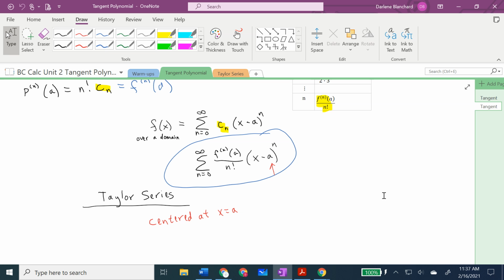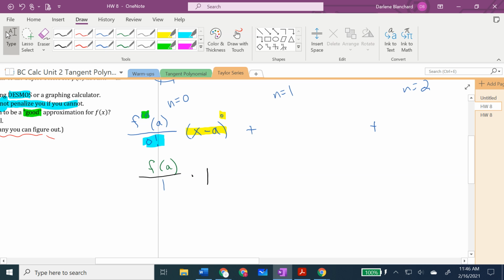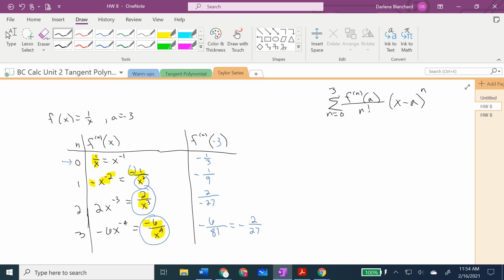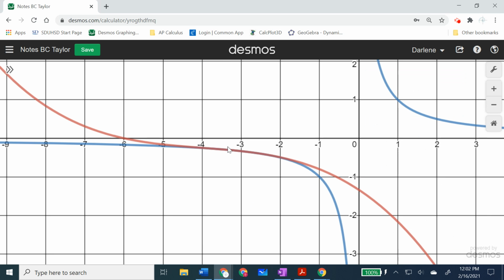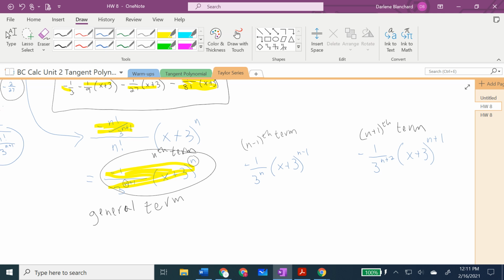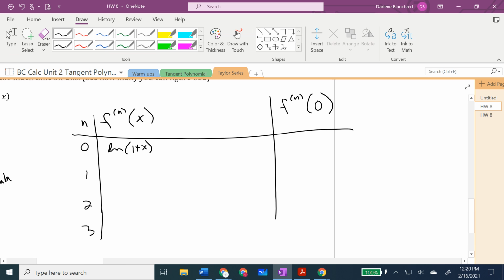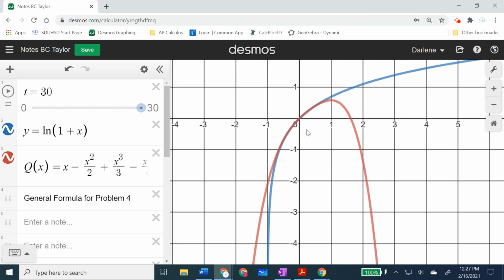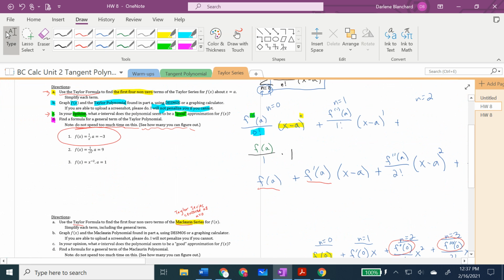Using the Taylor Formula to create a Taylor Polynomial.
Includes explanation of Maclaurin Series.